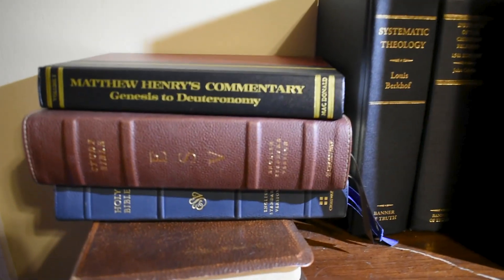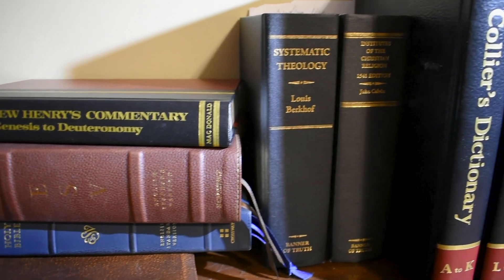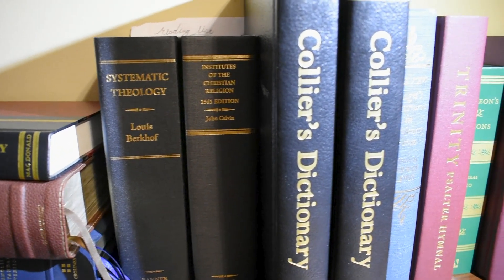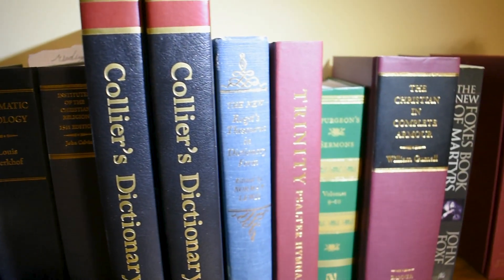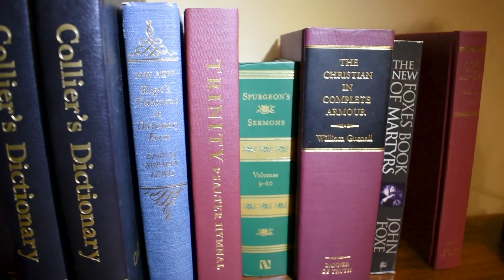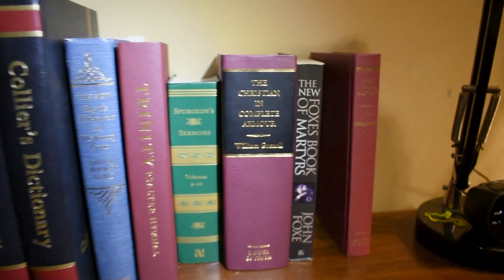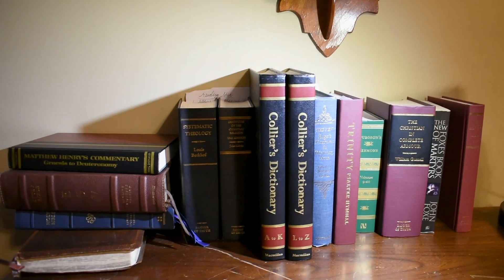How to Build a Theological Library for $200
The first part of the series "How to Maintain a Library."  This is how to BUILD a Theological library. Where do you begin? How much does it cost? I attempt to answer these questions here.

Thank you for prayerfully considering partnering with us financially.

I hope you all have a blessed day!

0:00 - Introduction
1:01 - Welcome!
1:35 - Thoughts
2:30 - 1. A Bible
3:55 - 2. A Commentary
5:35 - 3. A Dictionary/Thesaurus
7:00 - 4. A Systematic Theology
8:38 - 5. A Confession of Faith
9:30 - 6. A Hymnal
10:40 - 7. A Set of Sermons
12:33 - 8. A Biography
14:33 - Closing Thoughts